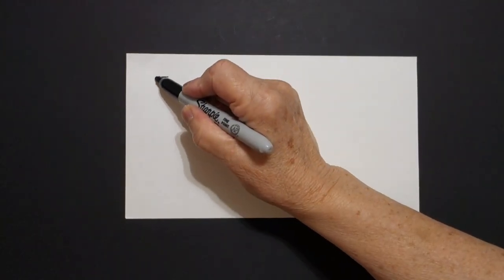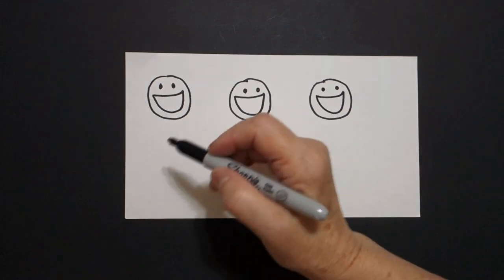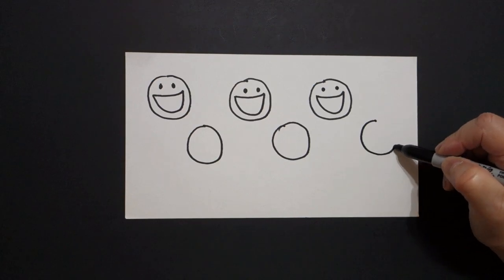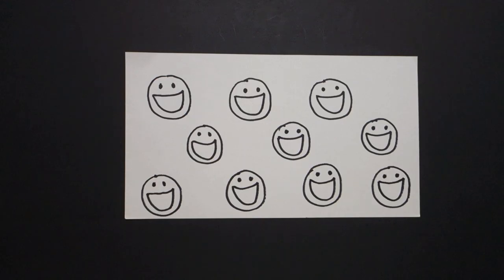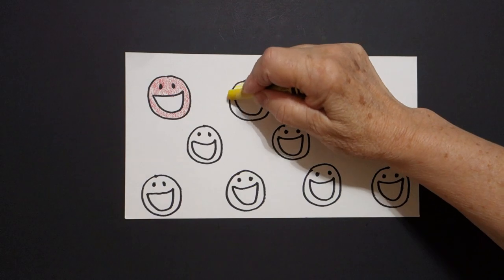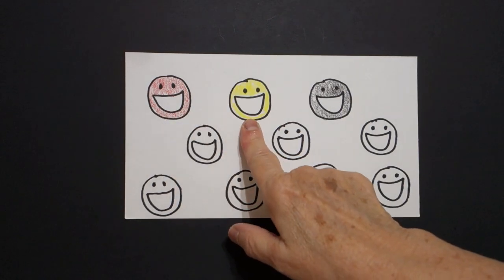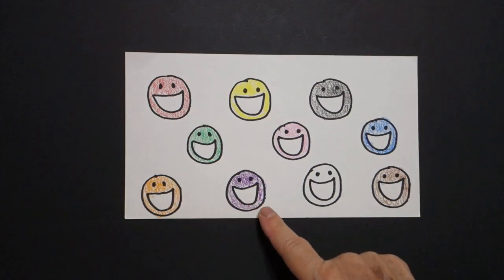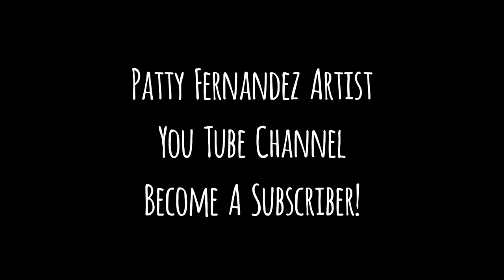Let's Draw Smiley Faces! (Color & Count)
Easy to follow directions, using right brain drawing techniques, showing how to draw Smiley Faces! (Color & Count)